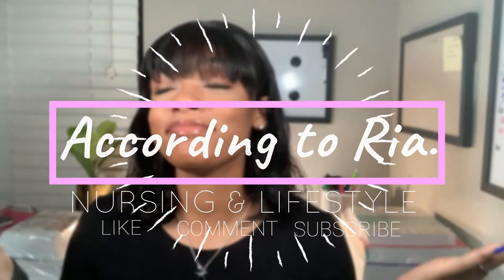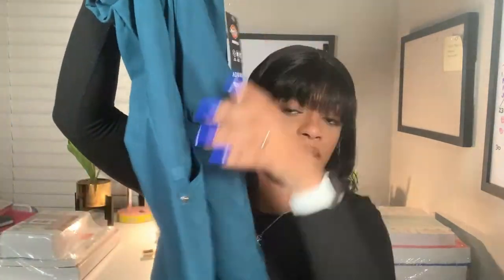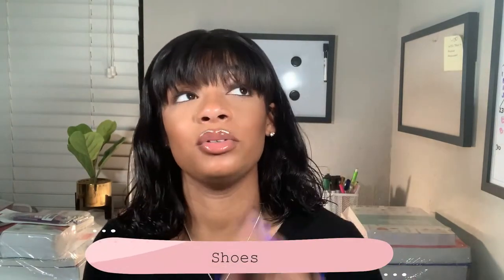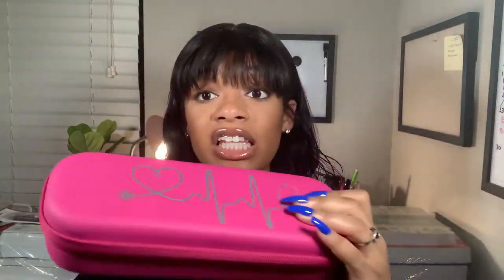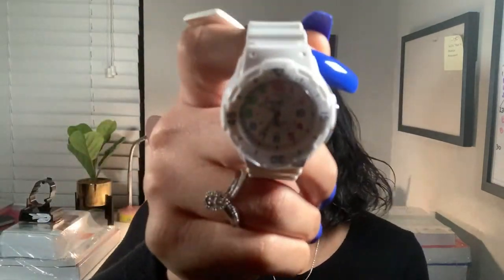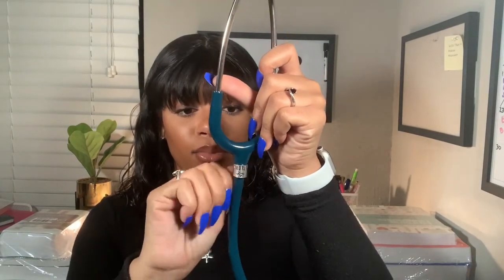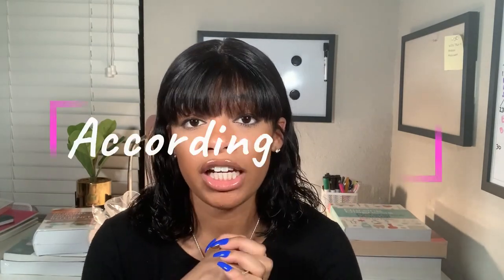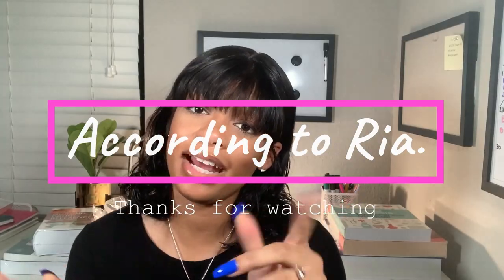NURSING SCHOOL SUPPLY HAUL 2020 | SCRUBS + SHOES + SUPPLIES & MORE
Hey you guys! This channel is going to be all about my journey as a nursing student as well as some lifestyle videos. XOXO

online products linked below below:
White long sleeves

Compression socks

Stethoscope case:

Bandage scissors and pen light kit:

Warm light/LED pen light pack

Second hand watch

Littman classic III stethoscope:

Personalized stethoscope charm